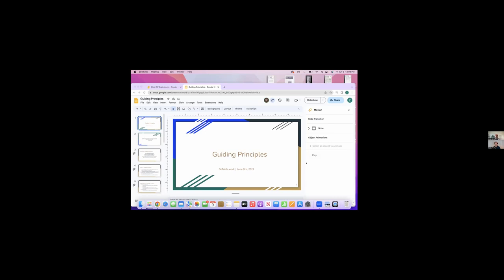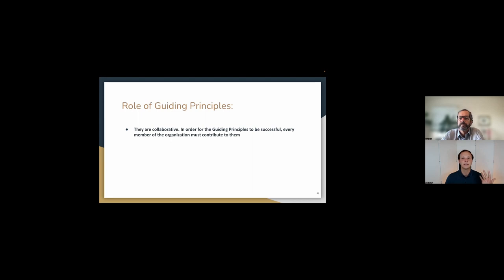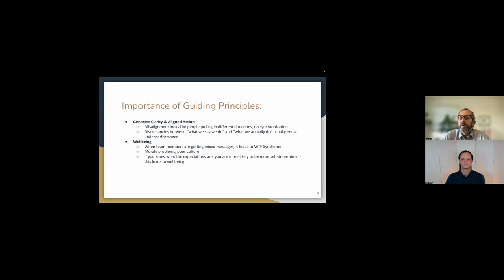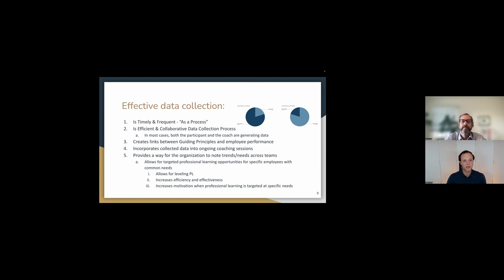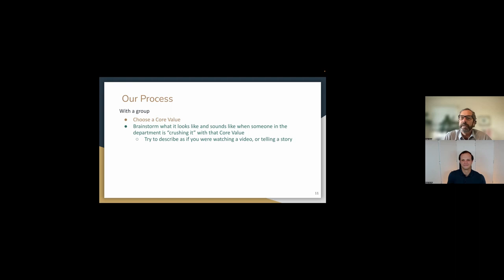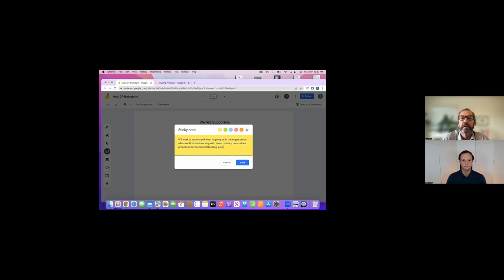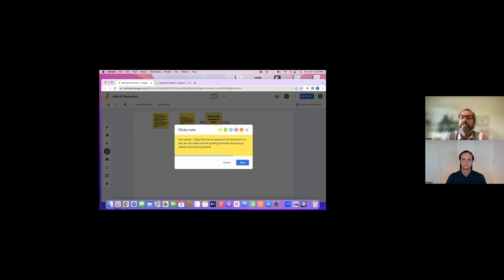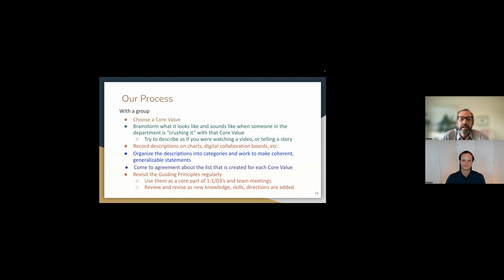Creating a Highly Effective Team and Powerful Company Culture through Guiding Principles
Guiding Principles are one of our most foundational tools here at GoMobi.work. Defined briefly, Guiding Principles are the Agreements we have with ourselves and the Agreements we share with the people on our team about how we behave.

As Ray Dalio puts it in his book Principles, Guiding Principles are “fundamental truths that serve as the foundations for behavior that gets you what you want out of life. They can be applied again and again in similar situations to help you achieve your goals.”

One of the earliest steps we take with our customers is to help them develop a set of Guiding Principles for their team. These are then used to not only inform performance development for every team member, but also to support decisionmaking, company direction, and what it feels like to be a part of the team.

PS. If you are interested in being among the first to access our software to empower coaches within your organization, sign up for beta access